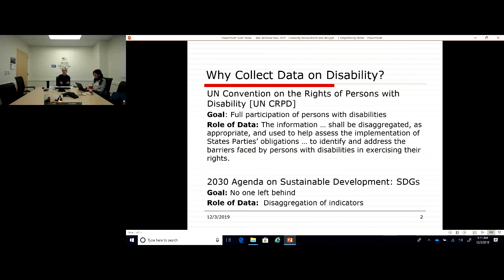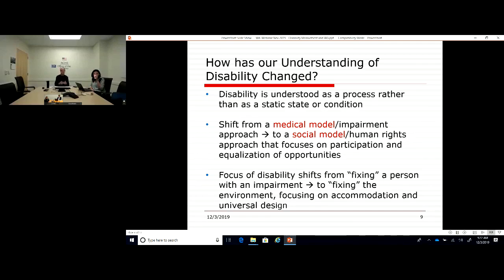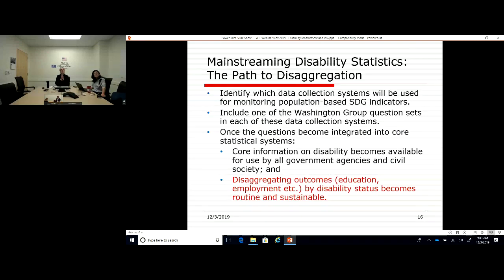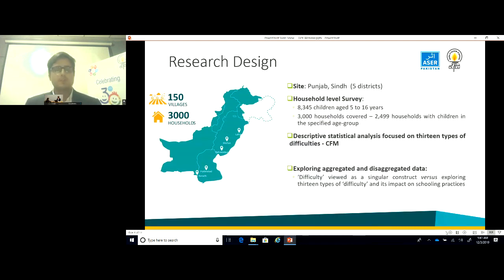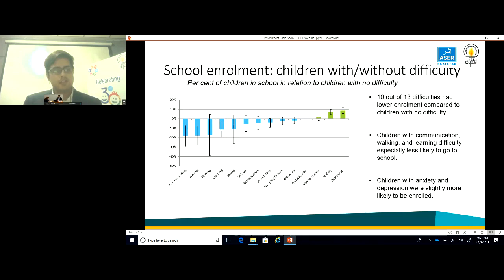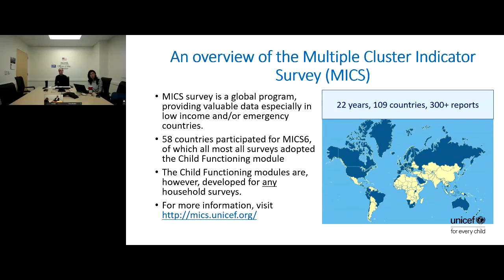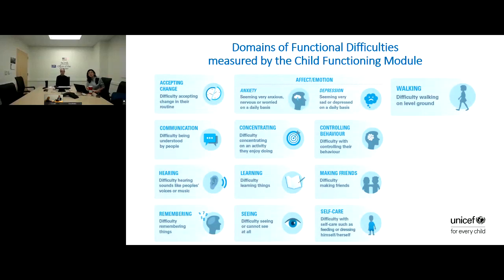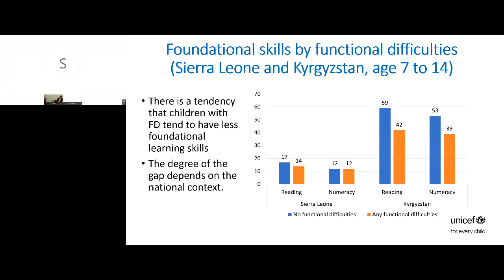Inclusion of children with disabilities in education: What can we learn from household survey tools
In this webinar, presenters introduced new household survey tools and explained how they can be used, and discussed the early results from ASER’s work in Pakistan and UNICEF’s work in multiple countries.